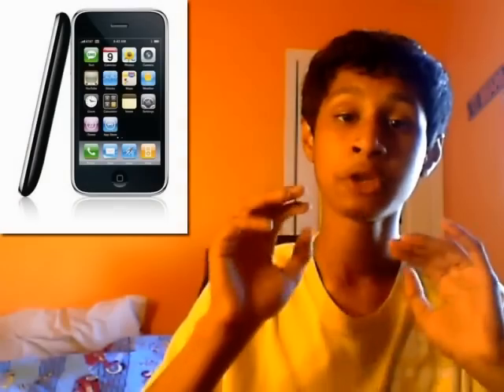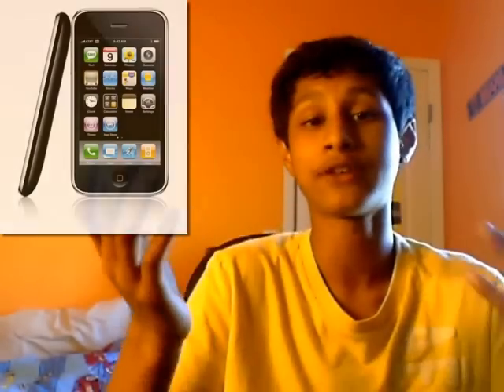google app inventor update: Android phones can and iPhones can't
Google has just announced to the world that they have released a app maker that kids can use to make apps for smart phones.  Google has been working on this for several years with school children around the world and finally announced it.  I will post a follow up video showing my app and my experience. No programming knowledge required.

Google has announced its new Web-based development system, App Inventor!

Download App Inventor Extras:
Windows:
App Inventor for Your Phone:
The video "App Inventor in Action" belongs to AppInventor on Youtube.